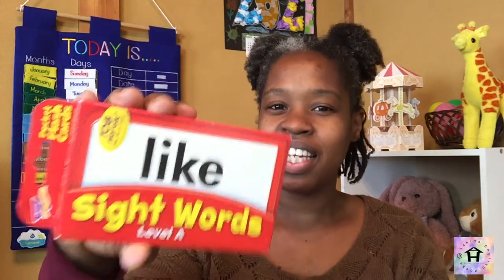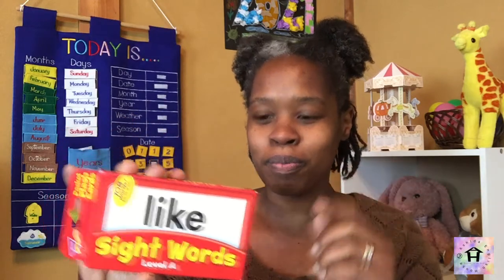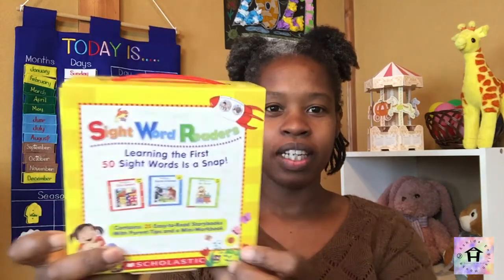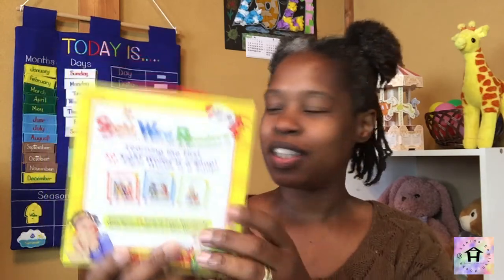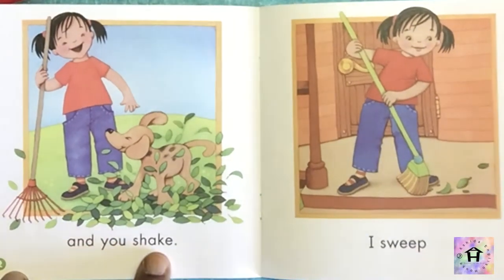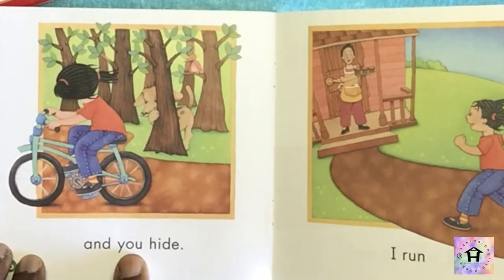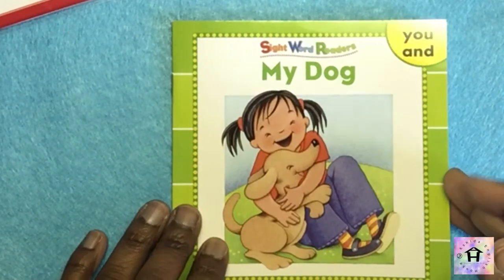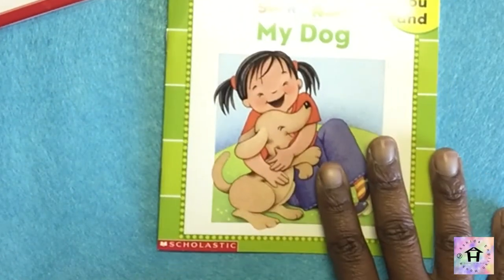Sight Words / List 1 / Joyful Kids Elem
６つの「サイトワード」を練習しましょう！
Let's practice these 6 sight words together!

「サイトワード」ってなんですか？
「サイトワード」とは、目で見て覚える英語のよく見る単語です。
What are "sight words"?
Sight words are are extremely common English words that you see and  memorize.  We do not use phonics to read "sight words".

CLUBHOUSE app club:  ASHIDA ENGLISH HOUSE